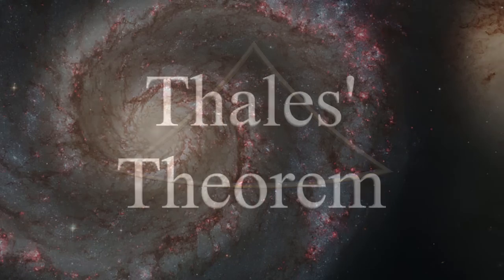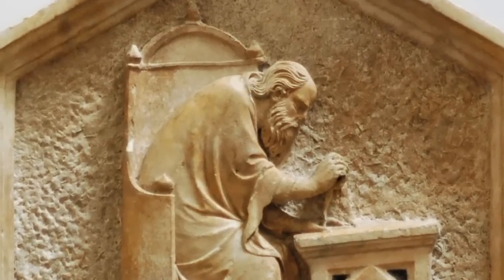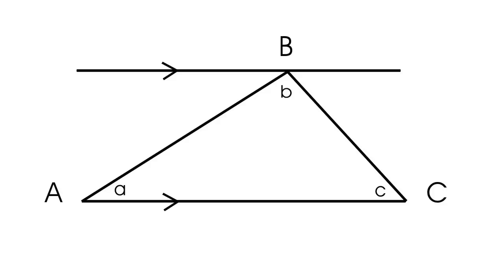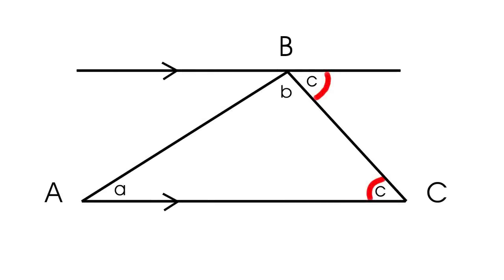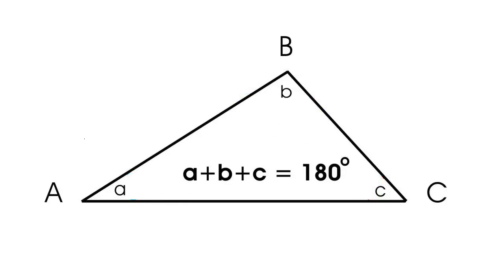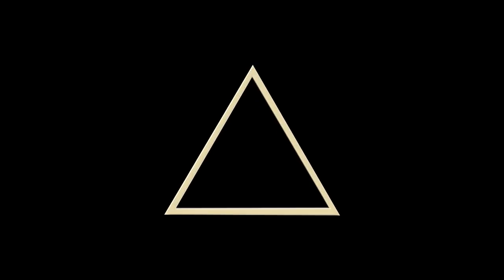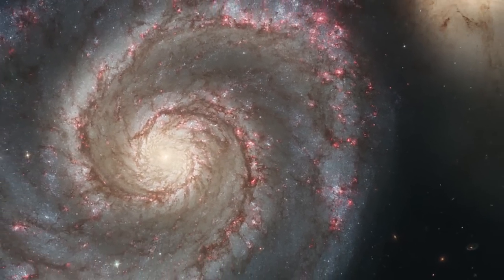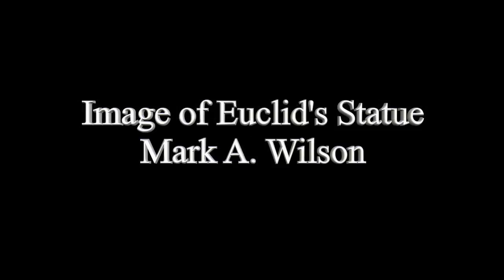Ancient Geometry - A Revelation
This video looks at an interesting issue when it comes to proving that the internal angles of a triangle total 180 degrees.